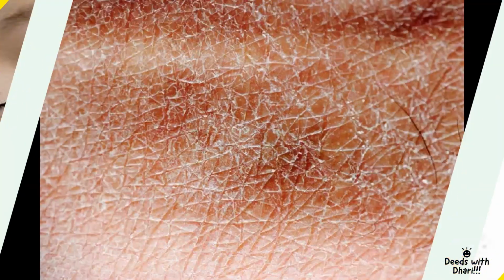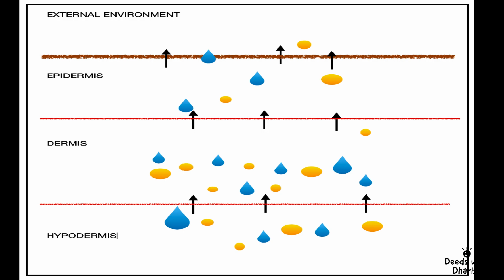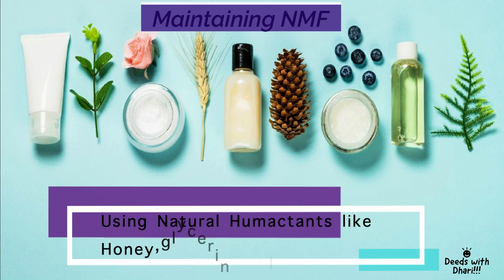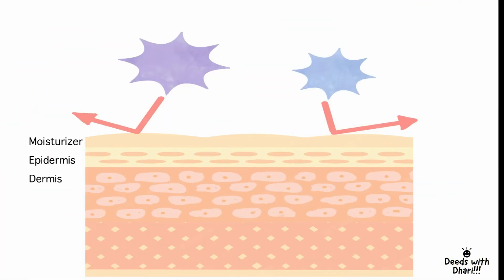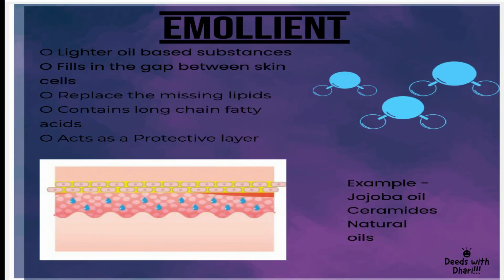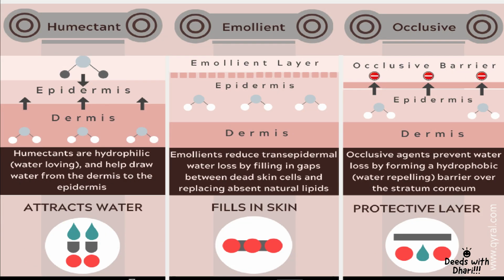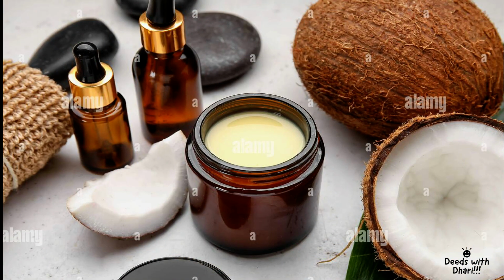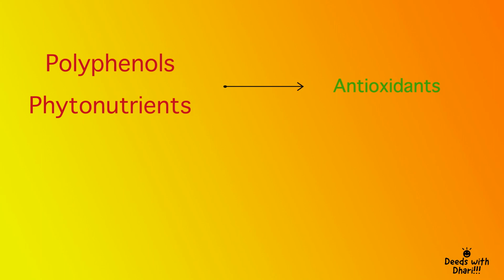Moisturizers | Basics | Home-made body cream | Skin care | Natural alternatives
Hello Everyone.. Good Day!
This video is a basic elucidation about Moisturizer and its types.
I have also collected some data about different naturally available ingredient to use as a moisturizer. This Video includes details about how to make your own moisturizing cream, which suits majority of the skin type.